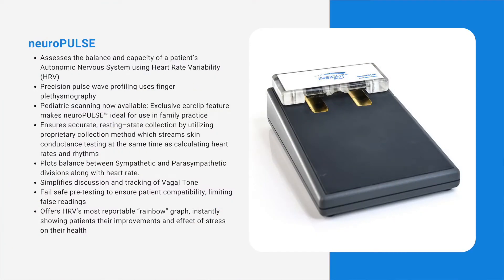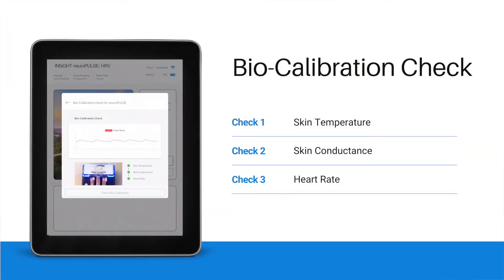neuroPULSE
INSiGHT CLA's neuroPULSE HRV Scanning Technology Overview